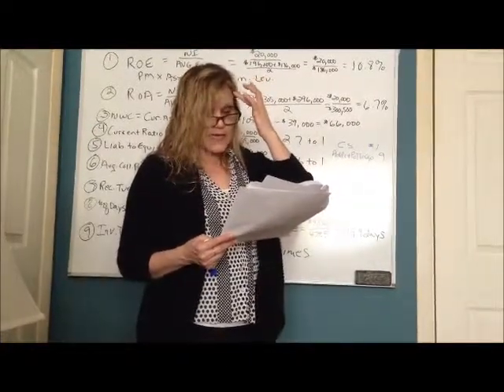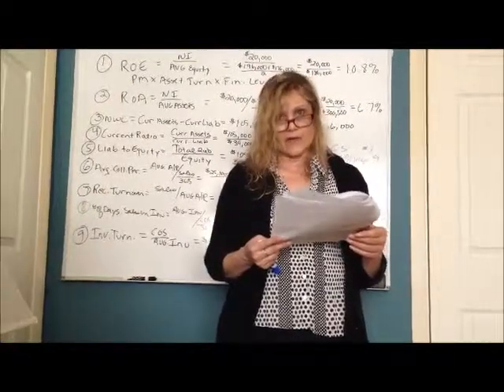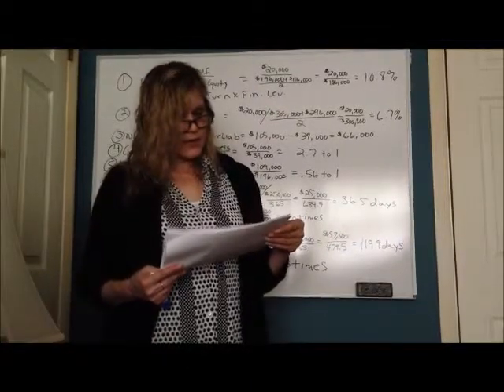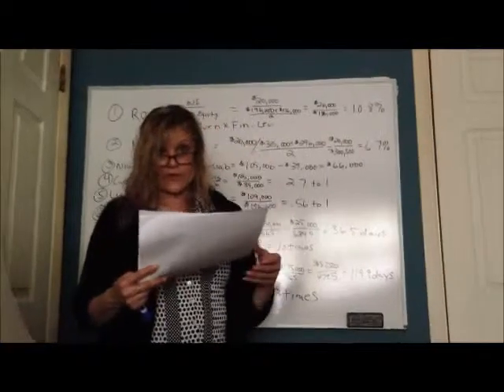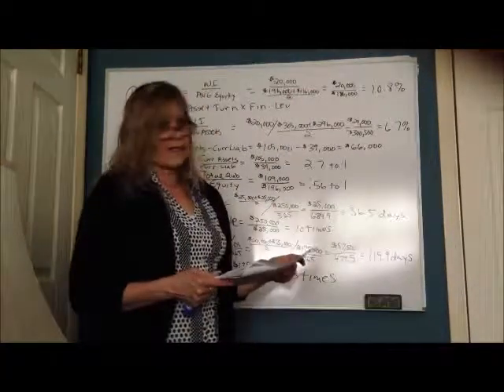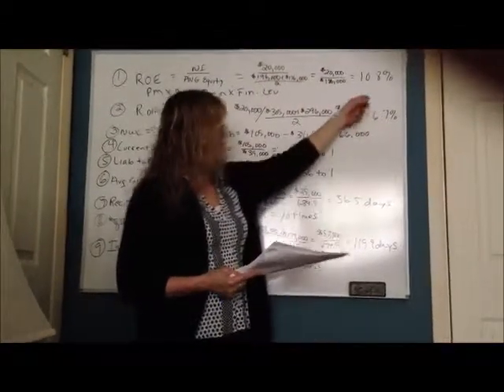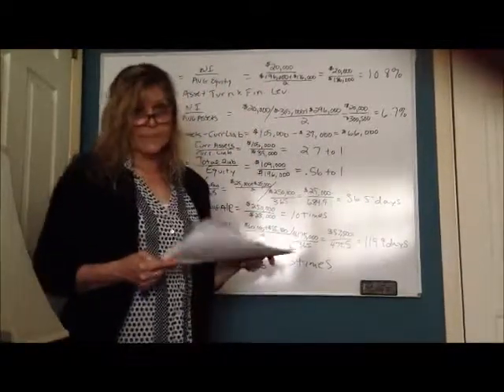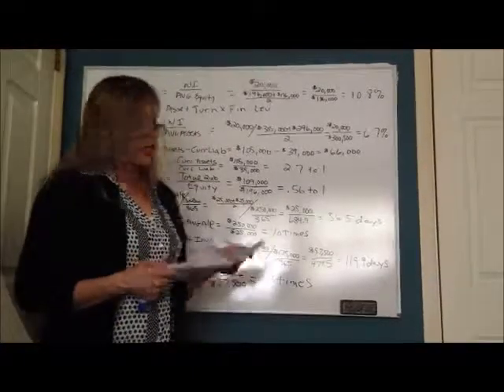Financial Decision Making Part 2